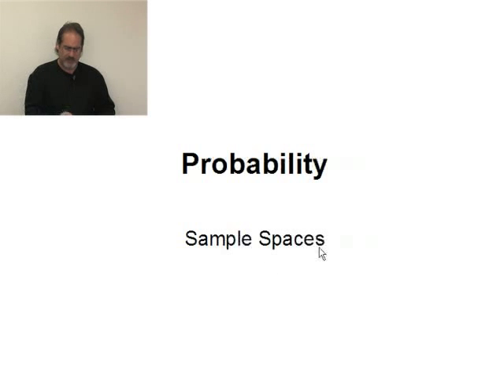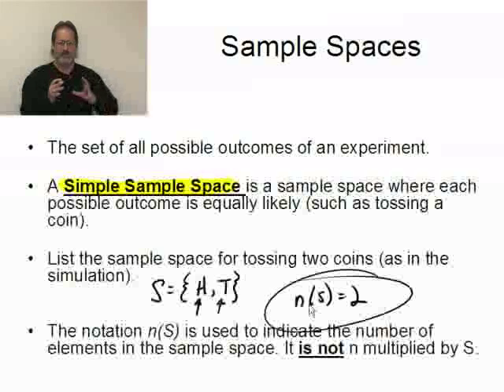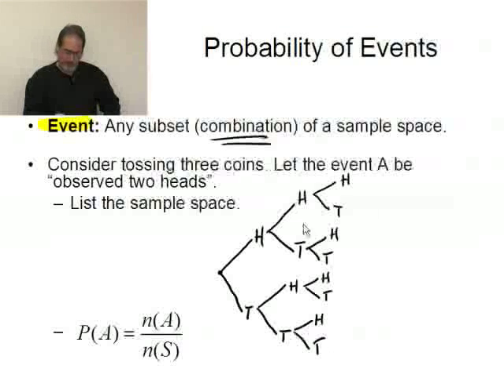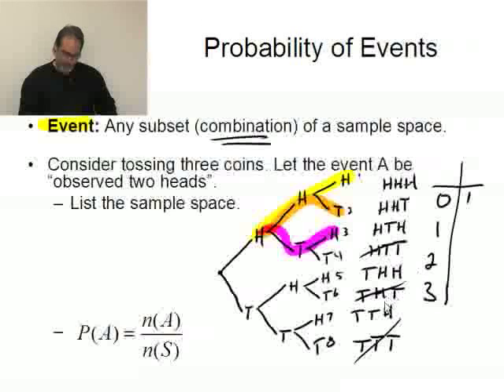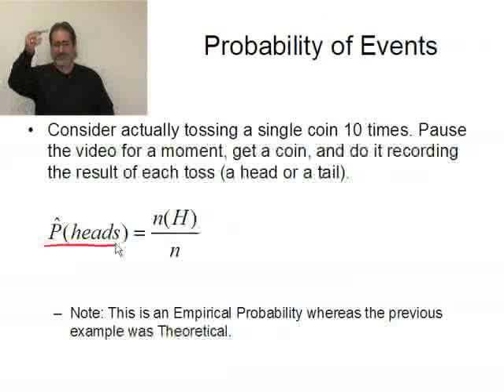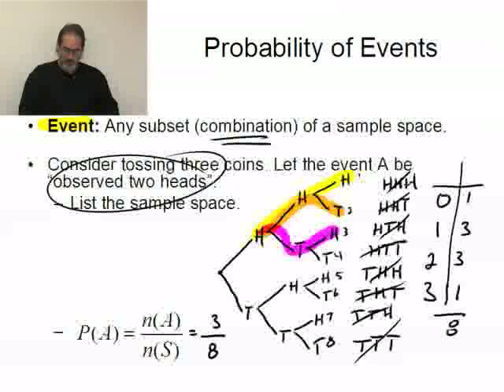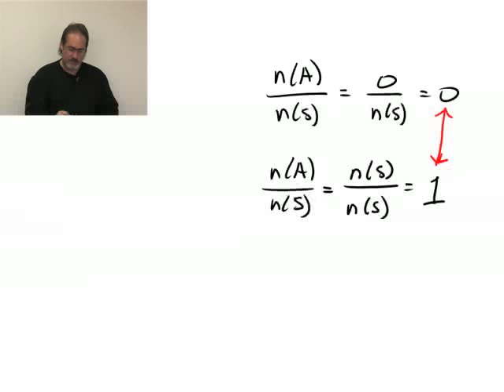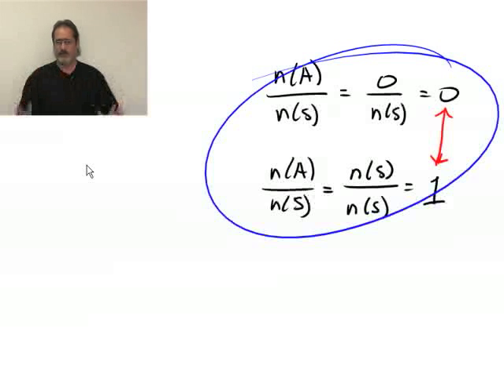CH6P3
Part 3: Sample Spaces